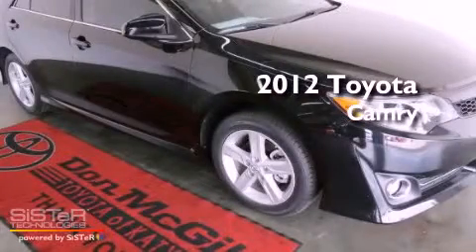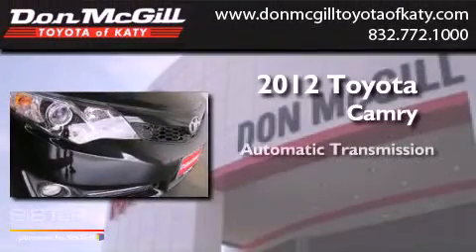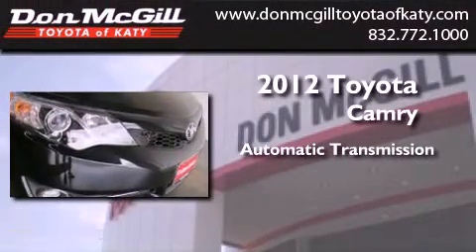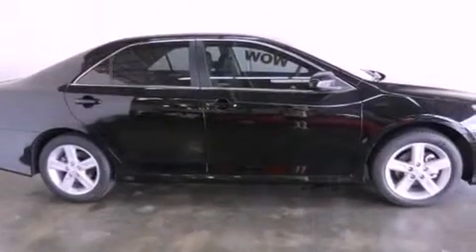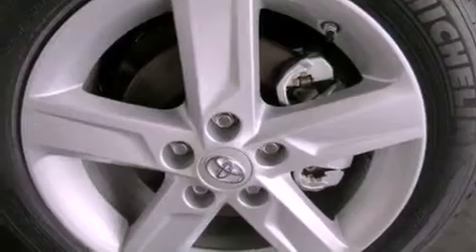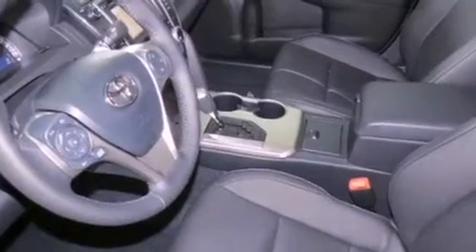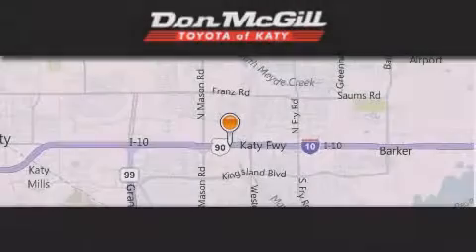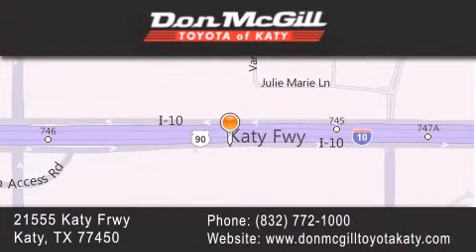2012 Toyota Camry Katy TX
Year : 2012
 Make : Toyota
 Model : Camry
 Engine : 4 Cyl.
 Trans . : Automatic
 Exterior : Attitude Black Metallic

 Interior : Black
 Stock : K34193

 2012 Katy TX